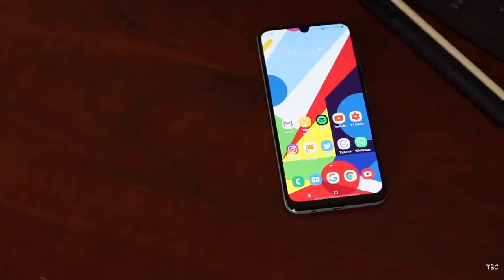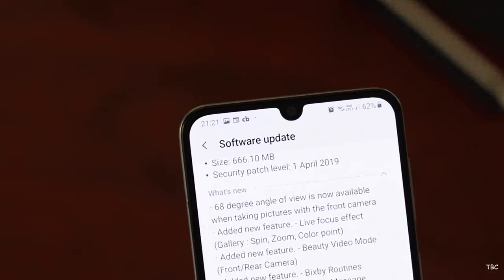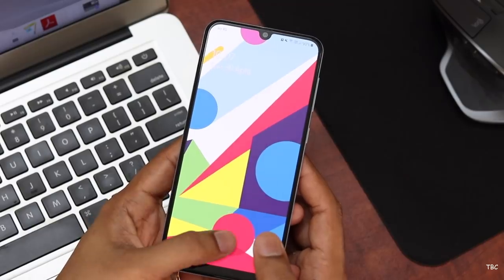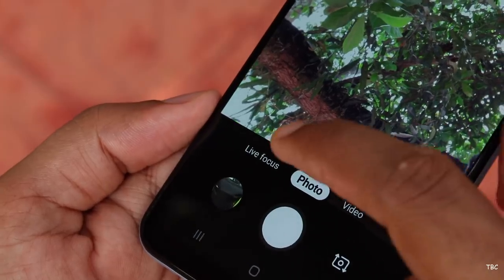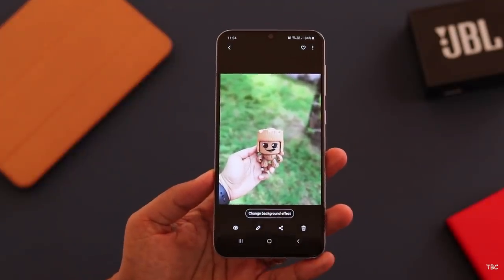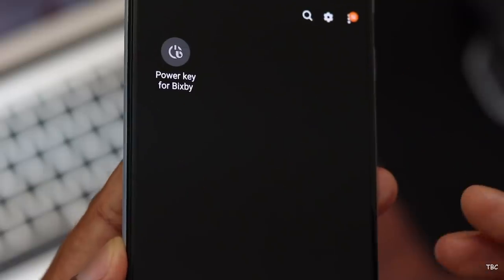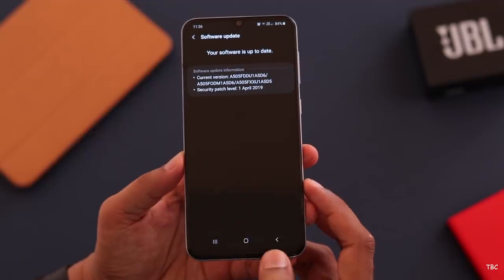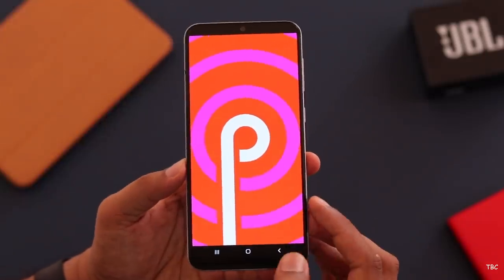Samsung Galaxy A50 new update.(A much needed one!!)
Samsung Galaxy A50 is one of the best options from Samsung's Galaxy A series.
But the phone had some things that surely needed to be sorted and finally Samsung has done the updation.
Watch the video to find out about the latest update for the Samsung Galaxy A50.

Mic used for recording:
Blue Yeti

Phone Case I use: